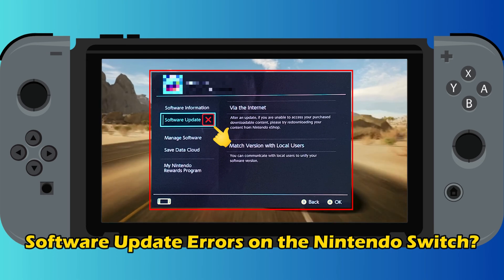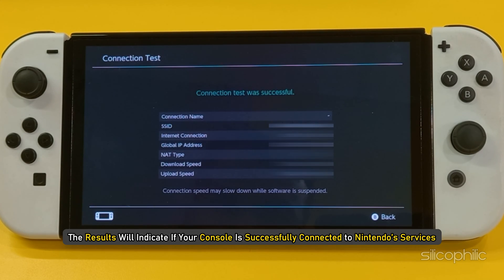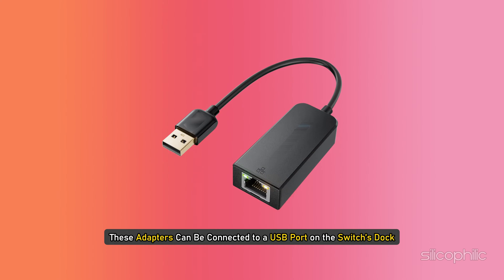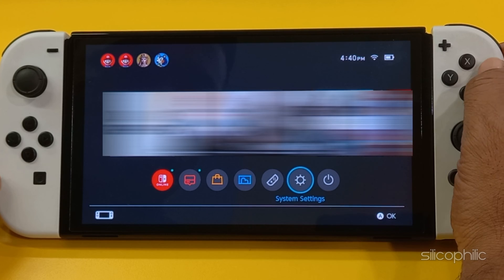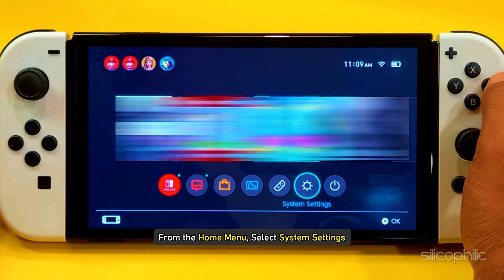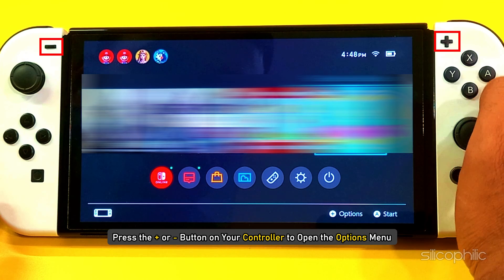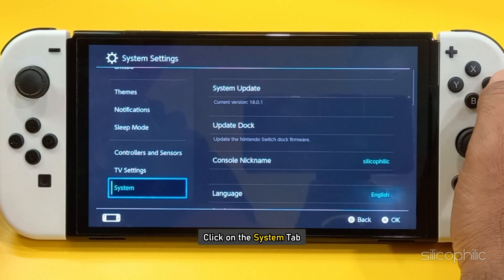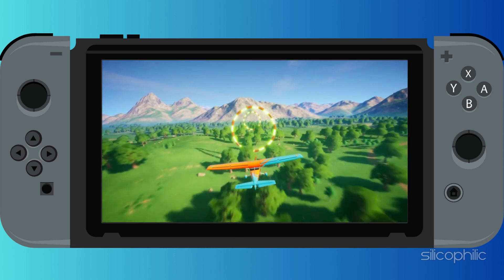How to Fix Software Update Errors on Nintendo Switch - Step-by-Step Guide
Fixing software update errors on a Nintendo Switch involves several steps that address common issues with the update process. Here are some troubleshooting tips to help you resolve these errors:

Sure, let's talk about software updates on your Nintendo Switch. These updates often improve the console's stability, add new features, and fix bugs.

Automatic Updates:

By default, your Switch will automatically download system updates when connected to the internet. This is the most convenient option. You'll receive a notification before the update is applied.

Manual Updates:

If you prefer more control, you can also manually check for and install updates. Here's how:

Go to System Settings on your Switch home menu.
Select System.
Choose System Update.
Select Update Now.
The Switch will check for updates and download and install any available ones.

Important Information:

Internet Required: You need an internet connection to download updates.
Restart After Update: It's recommended to restart your Switch after a software update.
Current Update (as of May 31, 2024):

Version: 18.0.1 (released April 23, 2024)
Fixes: This update resolves an issue where some wireless access points weren't detected during a new network setup.

Timestamps:
00:00 Intro
00:00 Method: 1
00:00 Method: 2
00:00 Method: 3
00:00 Method: 4
00:00 Method: 5
00:00 Method: 6
00:00 Method: 7
00:00 Method: 8
00:00 Method: 9
00:00 Method: 10